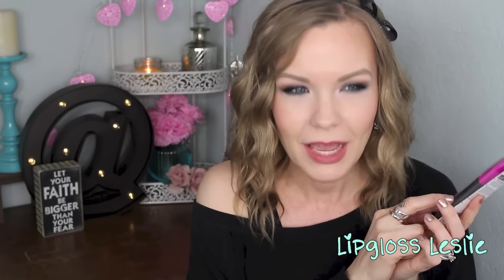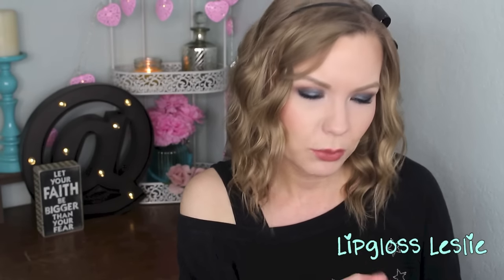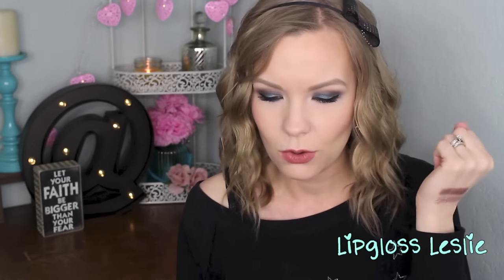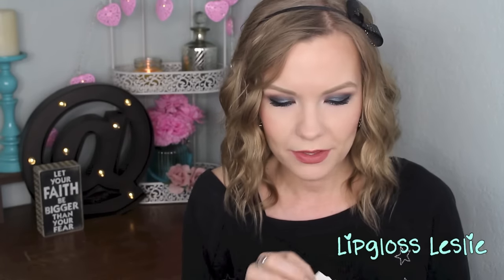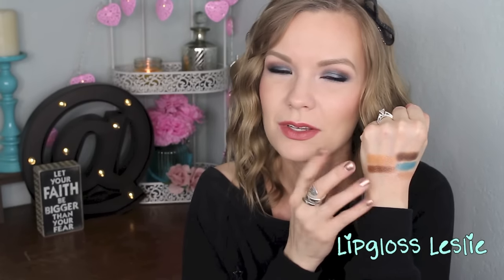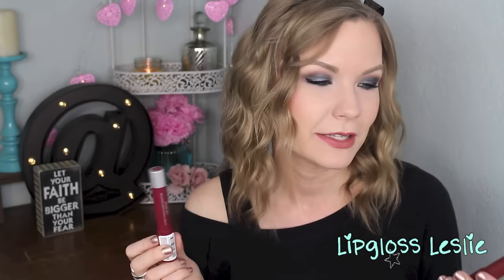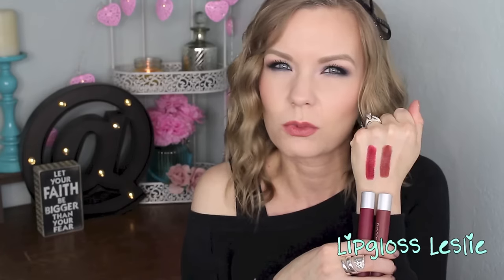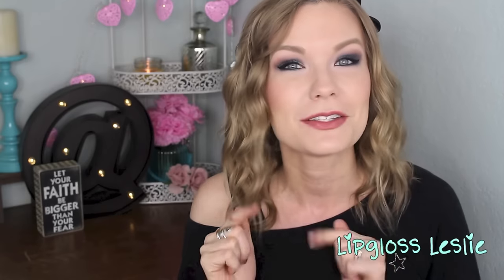New at the Drugstore Haul & 1st Impressions! December 2015 | LipglossLeslie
Hey guys! I've got another New at the Drugstore haul for you guys!!! So many exciting new things in the drugstore right now!!

IMPORTANT INFO:
Products Mentioned:
- Revlon Ultra Volume Mascara
- Loreal True Match Lumi Cushion Buildable Luminous Foundation in N2
- Burt’s Bees Lipstick in Suede Splash
- Loreal Colour Riche Eyeshadow in Pain Au Chocolat & Violet Beaute
- Physician’s Formula Shimmer Strips Custom Eye Enhancing Shadow & Liner Extreme Shimmer in Copper Nude
- Revlon Matte Balm in 270 Fiery Flamboyante & 265 Fierce Redoutable

Makeup Geek -
Some of my FAVORITE eyeshadows & blushes:

Great Brushes! -

What I'm Wearing:
Sweater: Aerie

My Makeup:
Foundation: Loreal True Match Lumi Cushion Buildable Luminous Foundation in N2
Eyes: Too Faced Chocolate Bon Bons Palette & Physician’s Formula Shimmer Strips Custom Eye Enhancing Shadow & Liner Extreme Shimmer in Copper Nude & Loreal Colour Riche Eyeshadow in Pain Au Chocolat (lower lashline)
Lips: Burt’s Bees Lipstick in Suede Splash